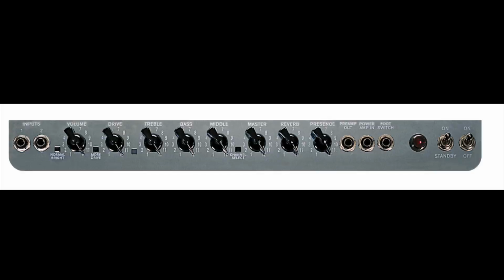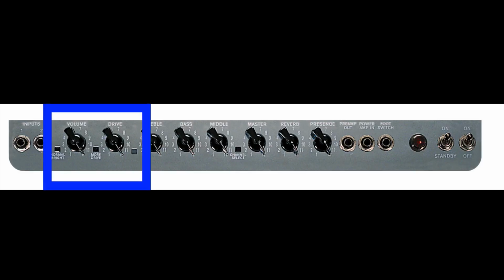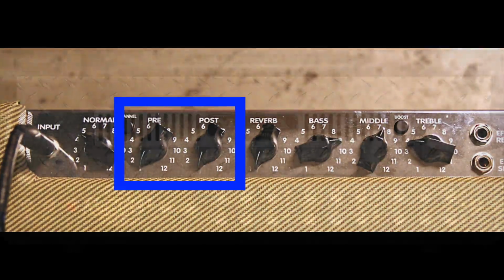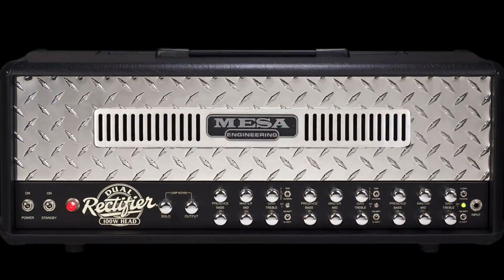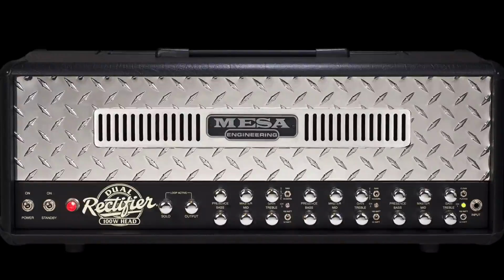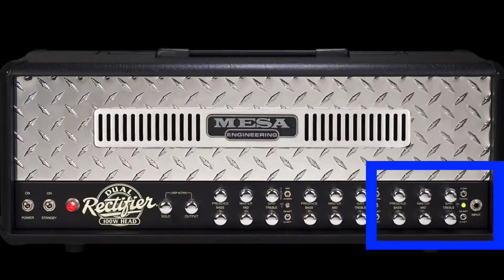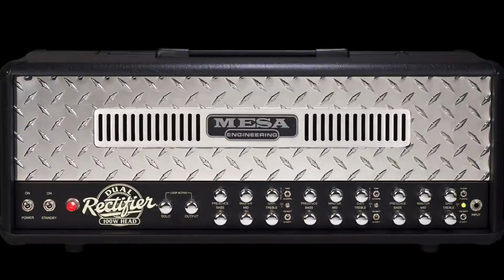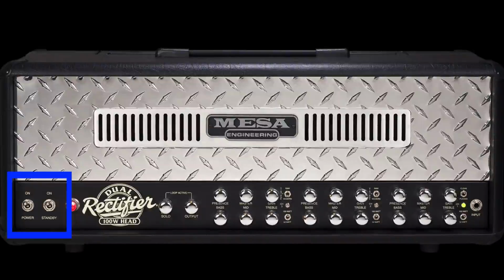Coffee Time - Battalion Amp Tutorial